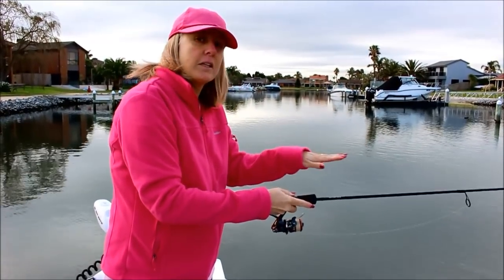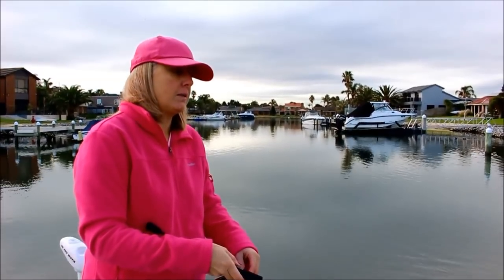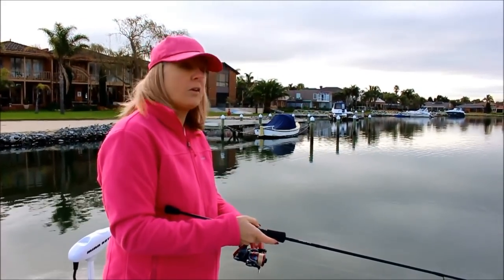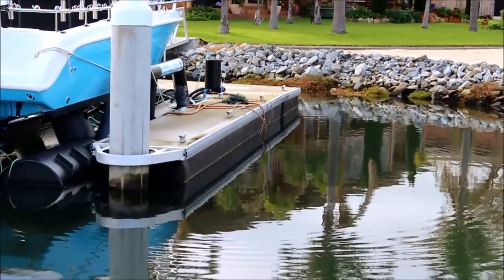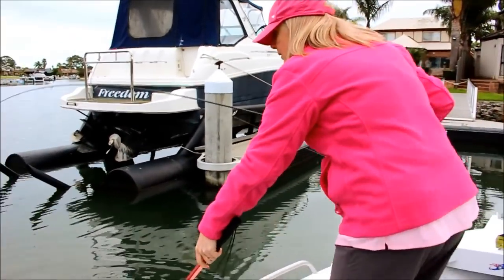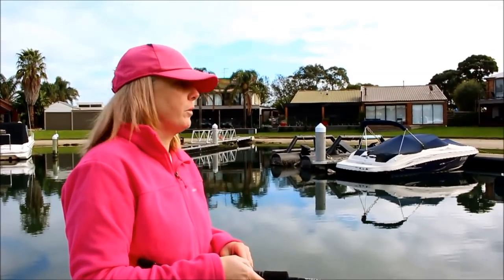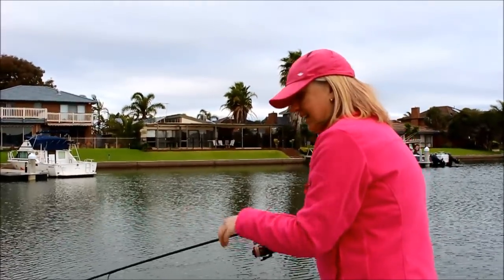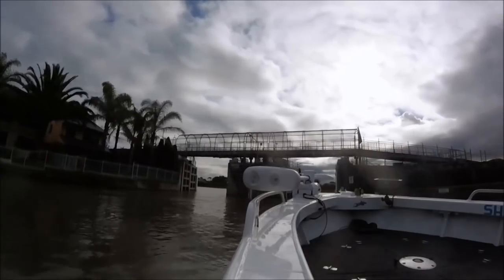Catching bream in someone's backyard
Winter can mean some great fishing in the Patterson Lakes canal system. I took the opportunity to get out and get familiar with the Hurricane Subgrub and Spidercrab. We managed about 6 bream for the session the best going 1Kg.

Rod: Samurai Inflict F70 2-6lb
Reel: Stradic Ci4 1000
Line: Berkley X9 4ln (PE0.6)
Leader: Sunline FC Rock Leader 4lb

Rod: Diawa TD Black Drunkenmonkey 2-4lb